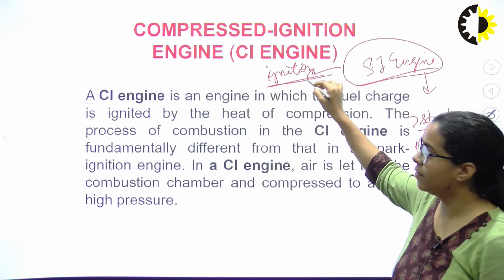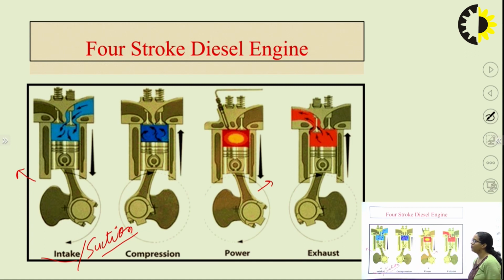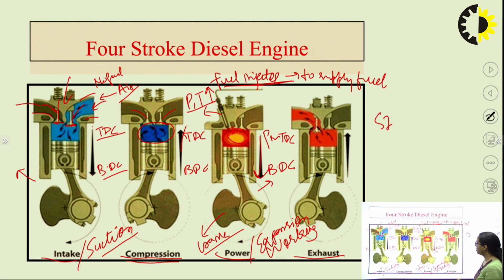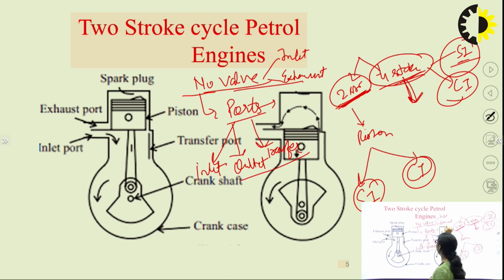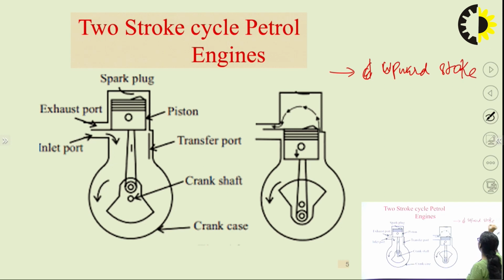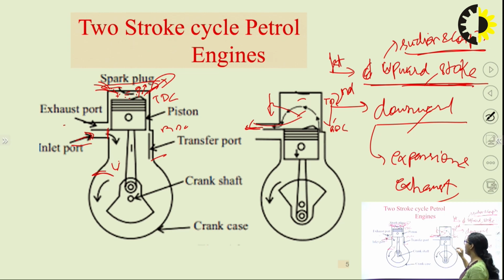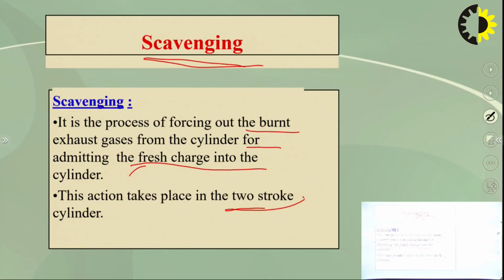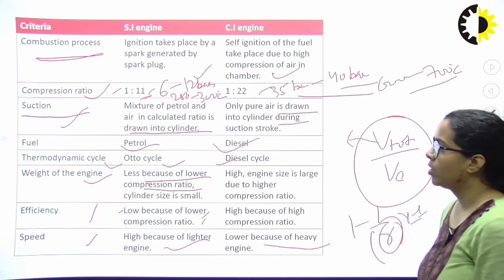''INTERNAL COMBUSTION ENGINE'' Fundamentals of Mechanical Engineering and Mechatronics Lecture 04 By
Working , construction comparison SI, CI, 2 stroke, 4 Stroke engine